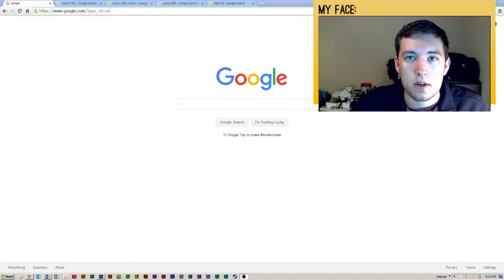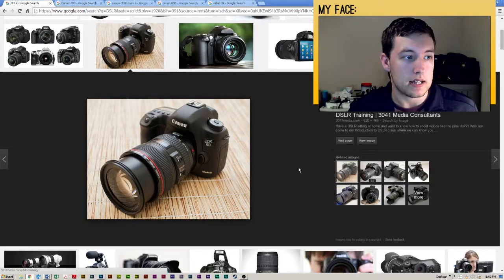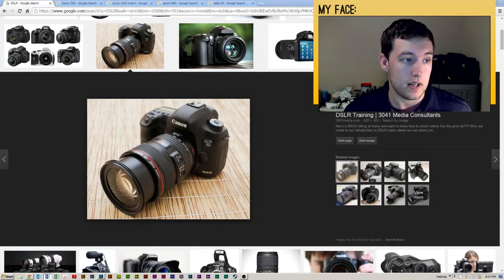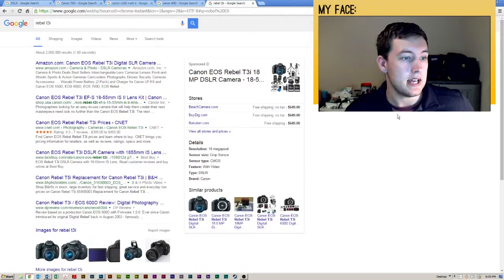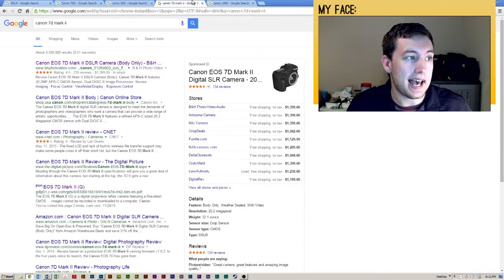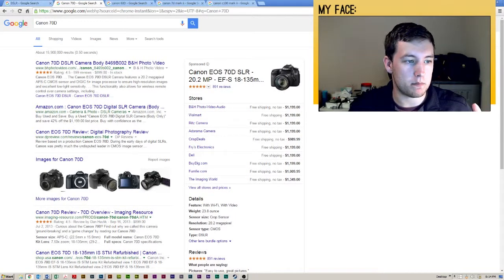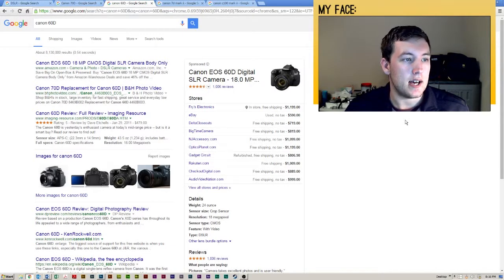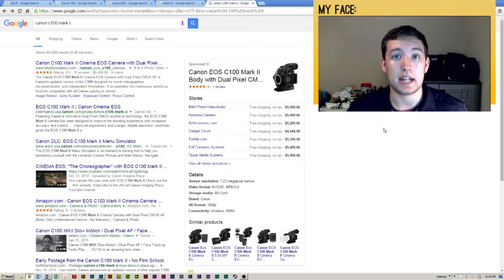DAVID'S VLOG 064 - DSLRs VS. Video Cameras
Lets discuss the differences and pros and cons of Digital Cameras verses Video Cameras for professional video and filmmaking.